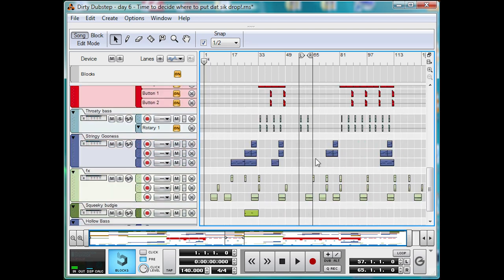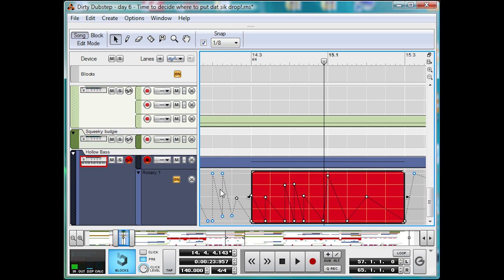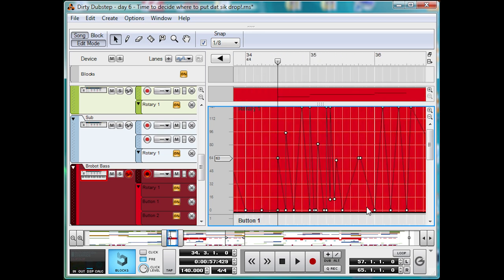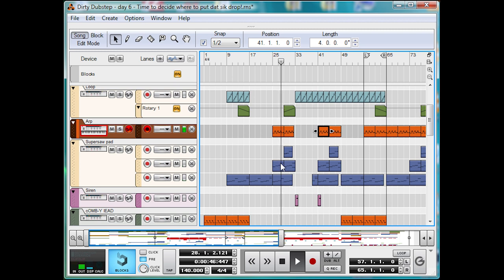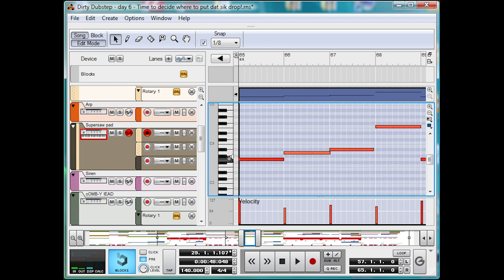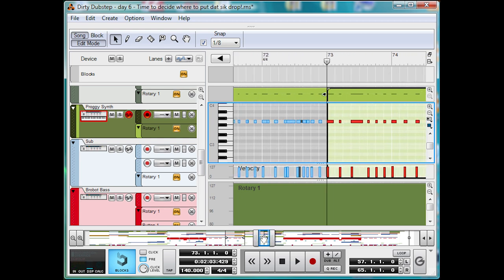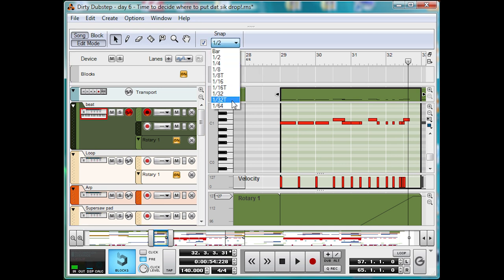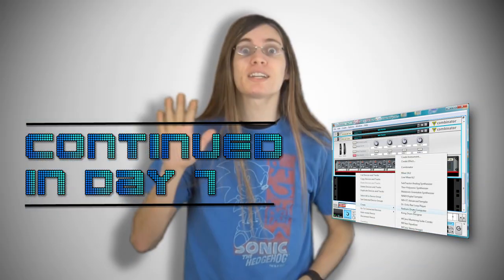Dirty Dubstep Tutorial Day 6 pt 3: Choosing the Notes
(Yes, I get paid when you buy things from there if you use this link - but I only use their samples because I think they're good.)

This Reason 5 Tutorial is geared towards people exploring the dirtier and more powerful style of Dubstep, along the lines of Nero, Excision and Skrillex.